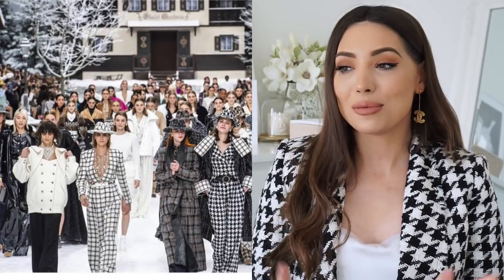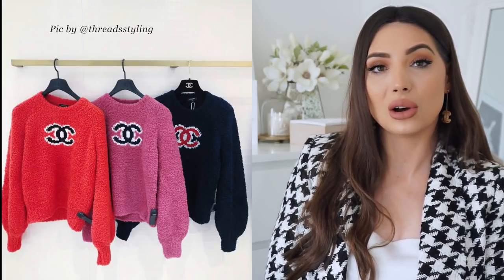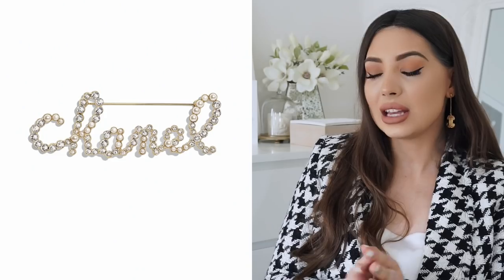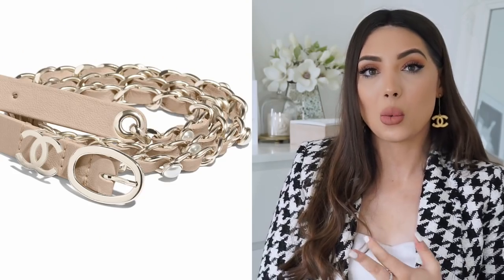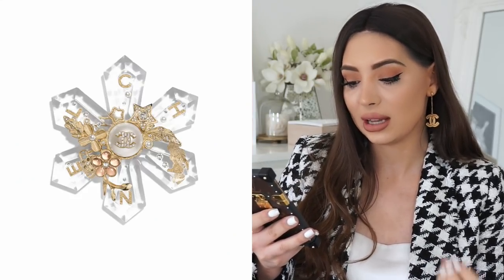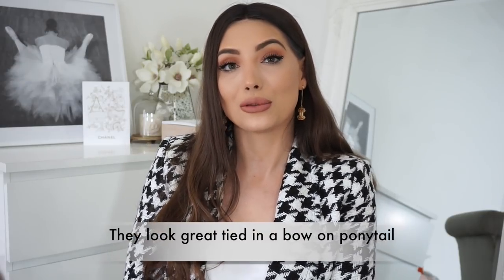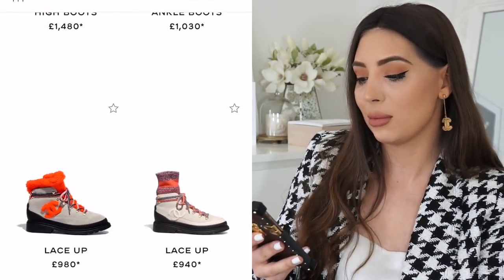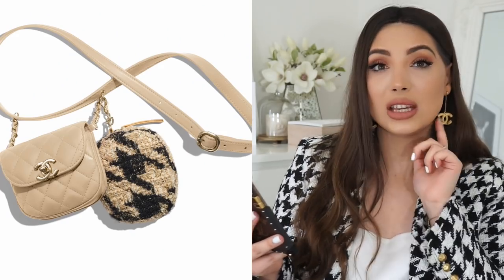Chanel Fall/Winter 2019 Collection | Best from Karl’s Last Collection- What To Buy + Prices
I'm wearing:

Blazer- Zara

Cartier ring

*Givenchy concealer

Givenchy highlighter

*Sigma eyeshadows

Lipstick- in Universal Appeal

Chanel nail varnish

Chanel mascara

Chanel collection available from:
- 19th September Bond Street
- 20th September Sloane Street
- 21st September Walton Street
- 22nd Harrods